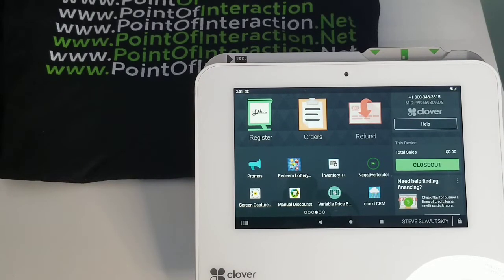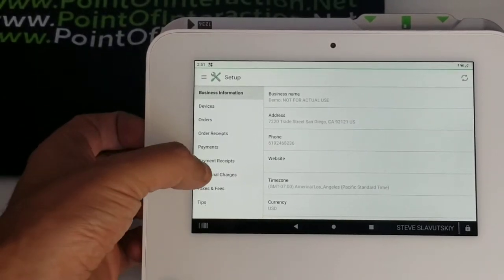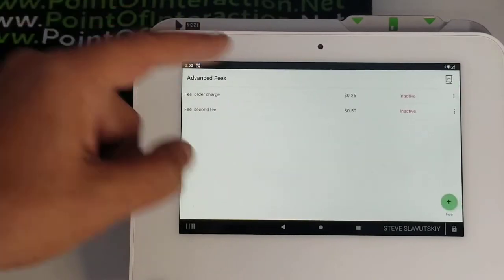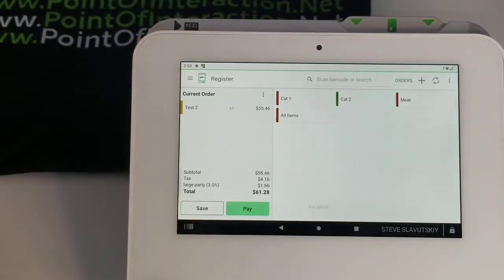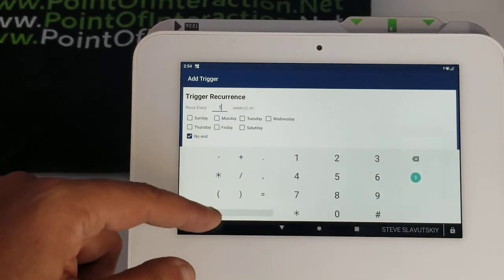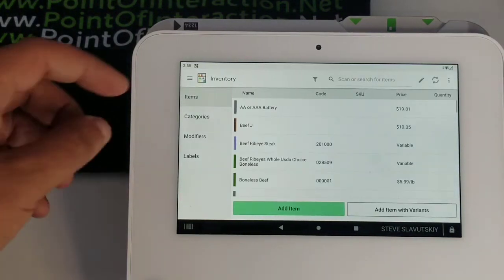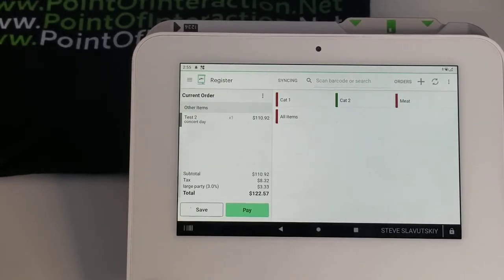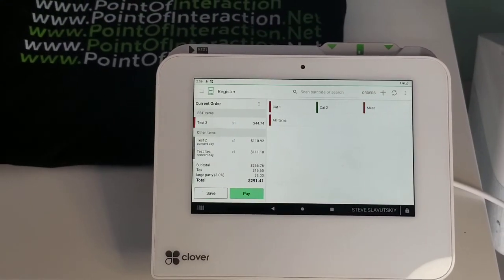How to change price and trigger fee in Clover POS without conflict of 3rd party apps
CSI Works is fintech

Apps featured in this video:
Advanced Fees